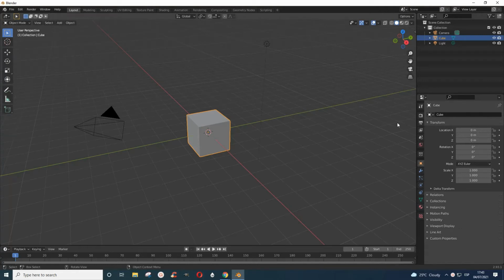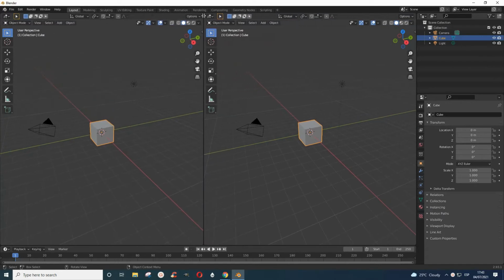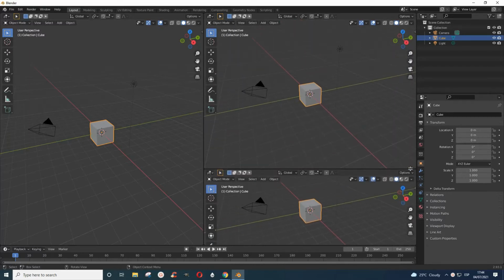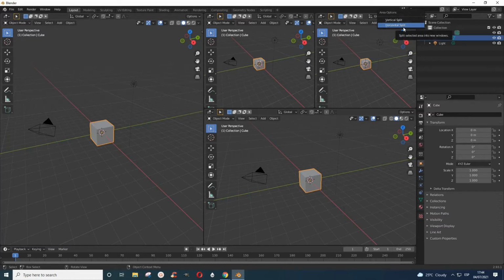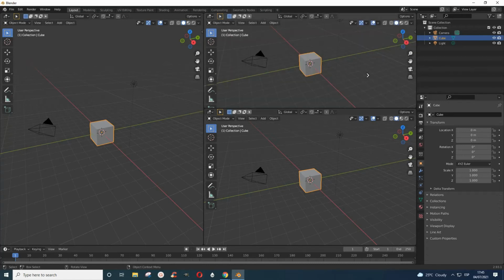Blender 2.93.1 How to add or remove Workspace Windows.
How to Add and Remove Workspace windows in Blender